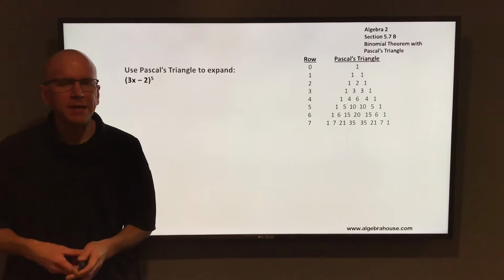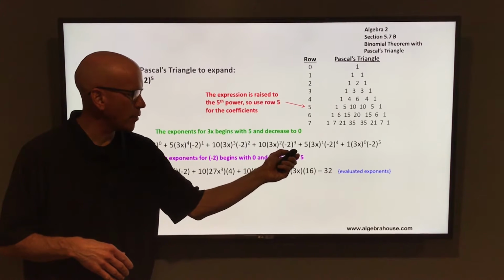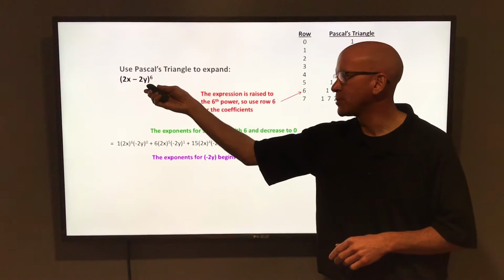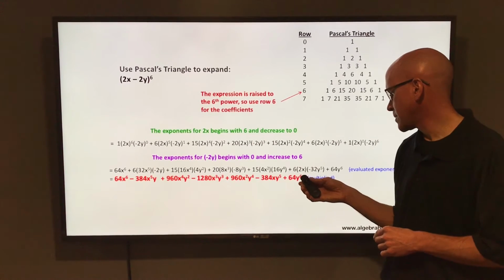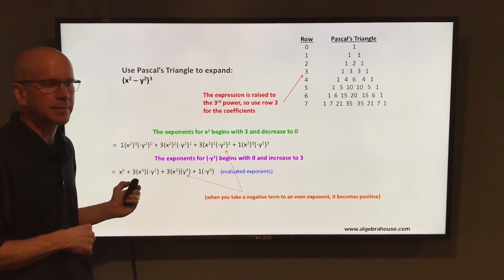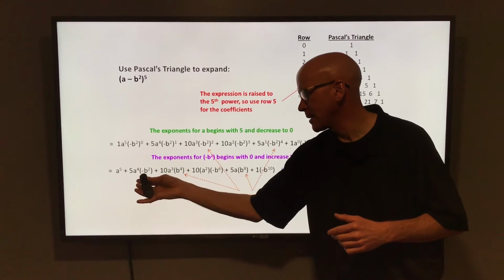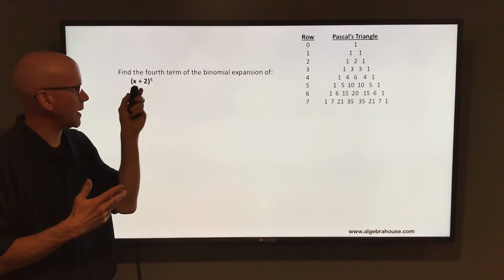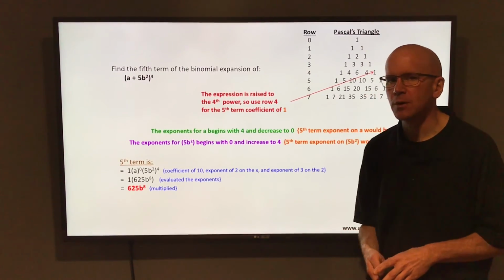Section 5.7 B More Expanding Binomials with Pascal’s Triangle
Expanding binomials using Pascal’s Triangle.